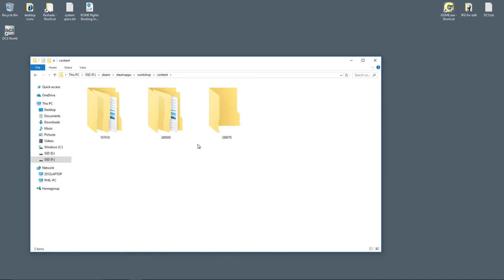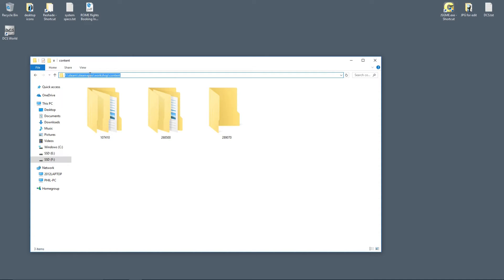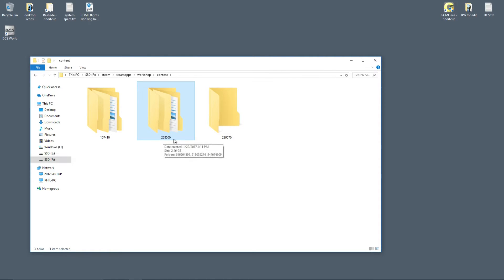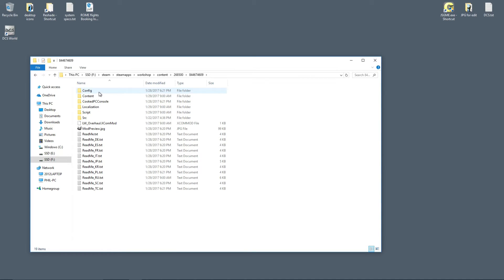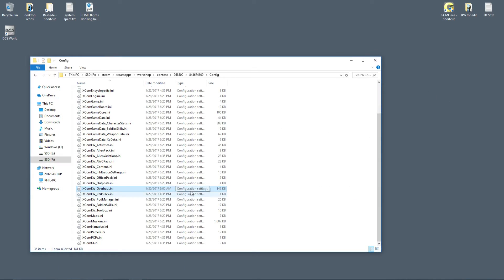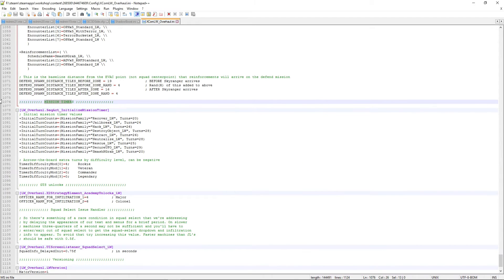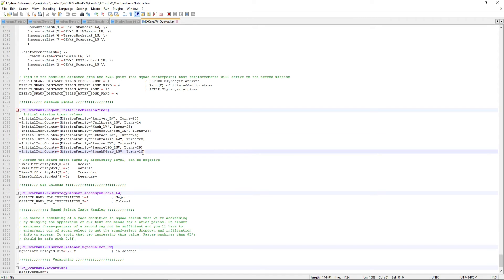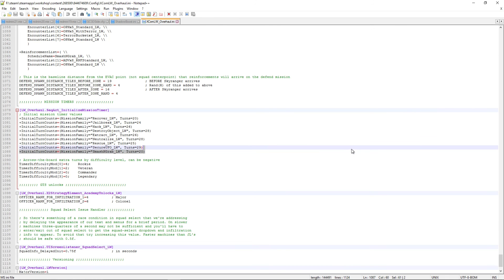Xcom 2 - Long War 2 mod - Edit / Change Mission Timers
Quick 3:30 video explaining an easy method for changing the mission timers/ mission time limits in the Long War 2 mod for Xcom 2.
Notepad ++ is advised for editing